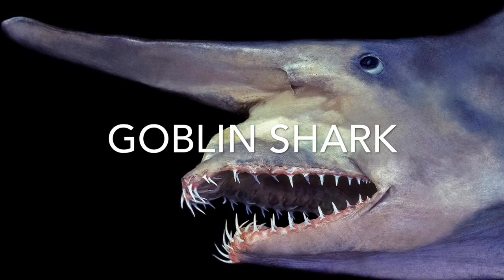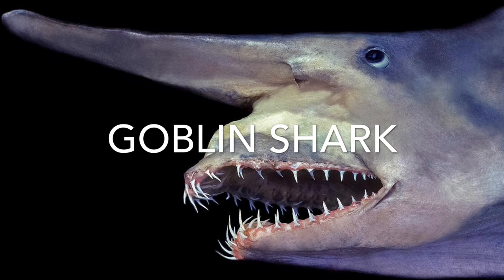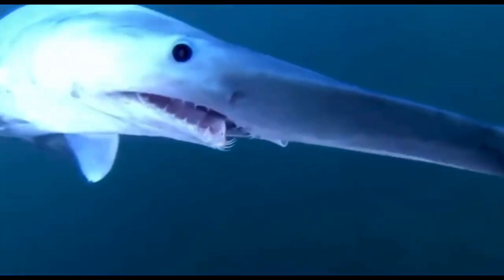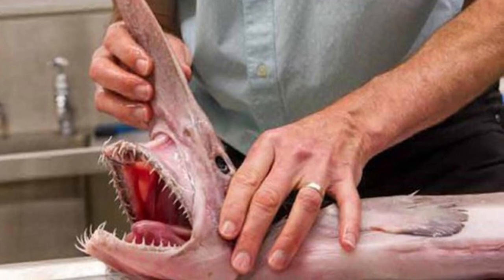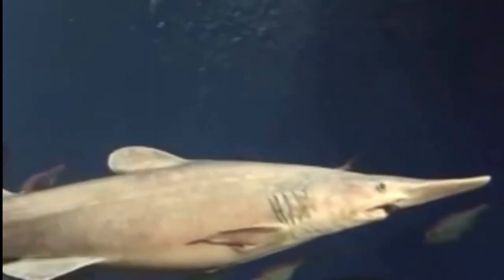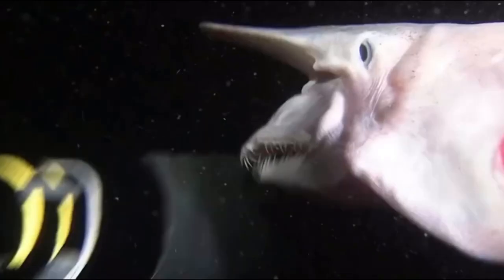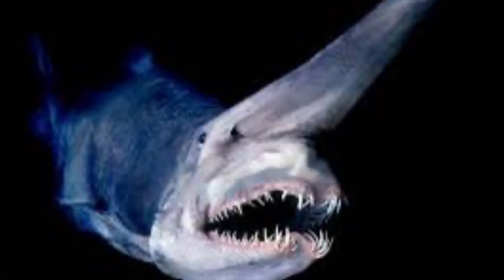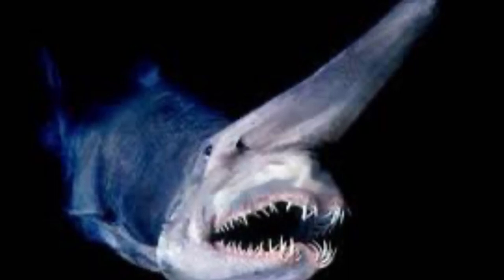The Shark of Nightmares! Goblin Shark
The goblin shark is one freaky looking shark, I would certainly never want to see one of these while diving. Nightmare fuel for sure. (Maybe ) also

I would like to say thank you all so very much for 100 subscribers ! I appreciate all of the support and I will continue to make these videos daily for you folks !